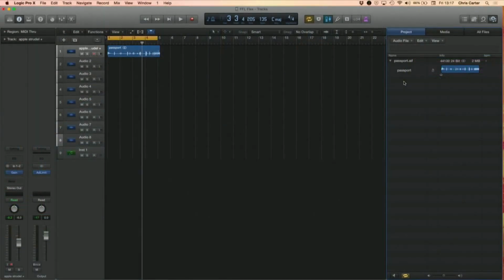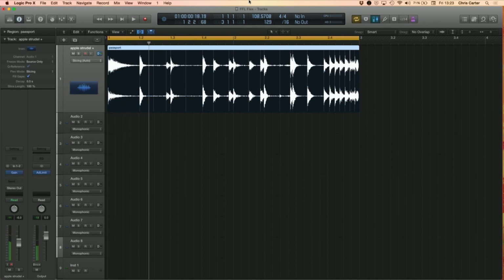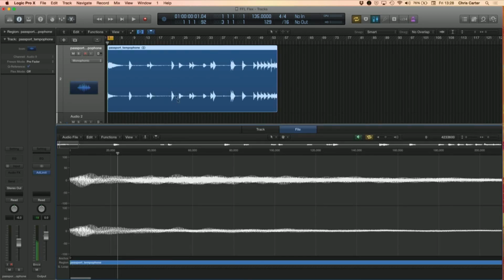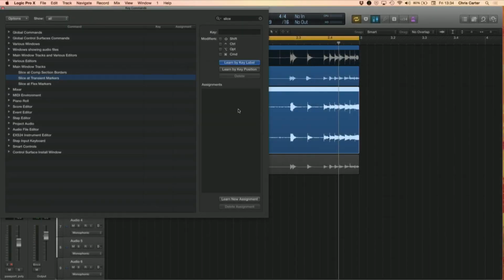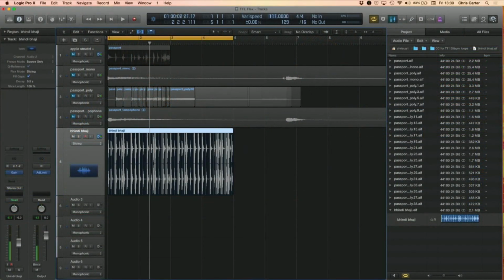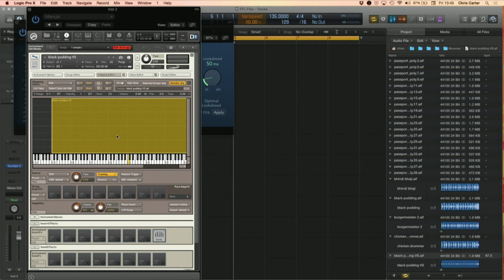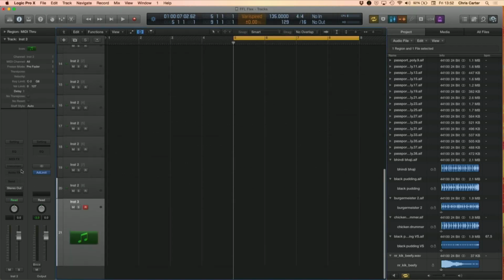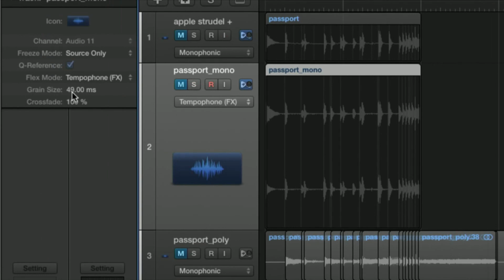Creative Sound Design w/ Granular Synthesis (FFL!)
PB instructor Chris Carter looks at using granular synthesis to manipulate samples in Kontakt, Reaktor, Logic Pro X and more.